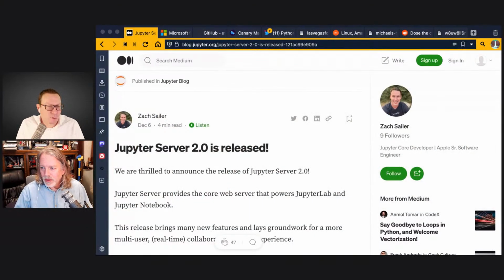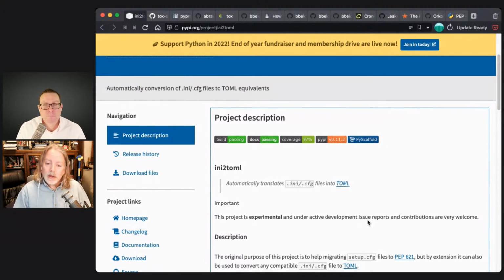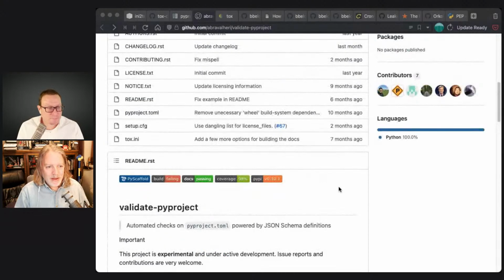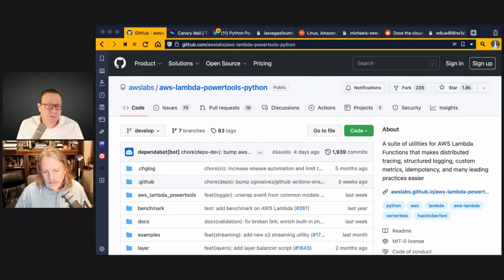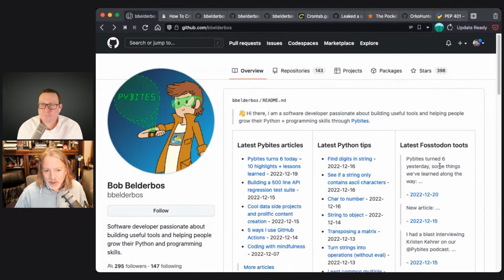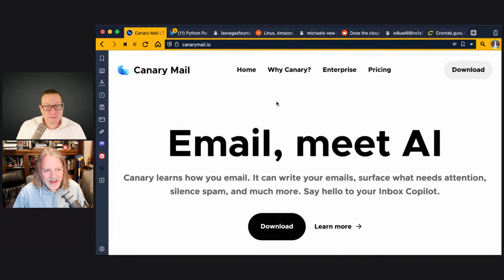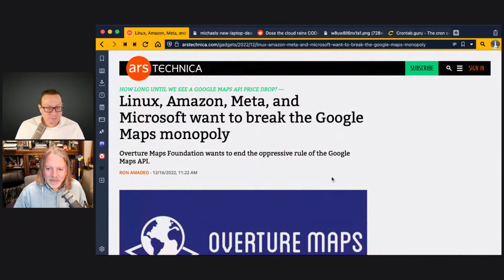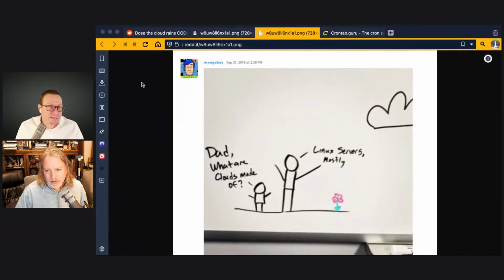Python Bytes 315 Live Stream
Join us to be part of the live recording and have your comments and questions featured on air.